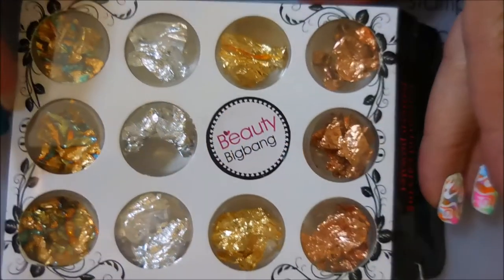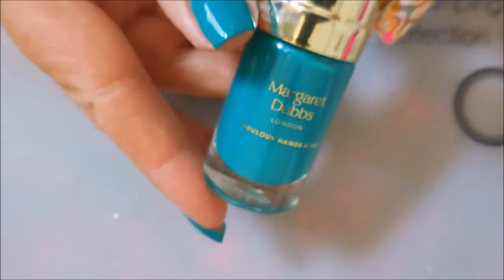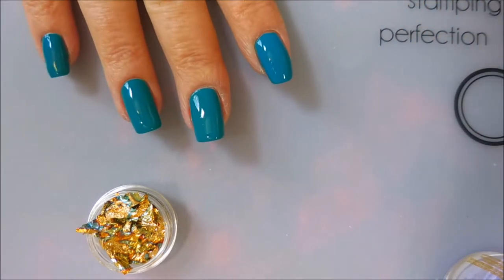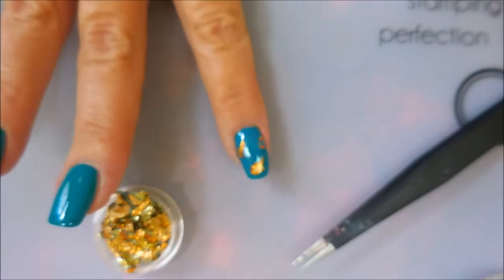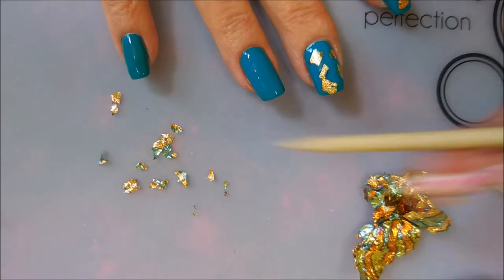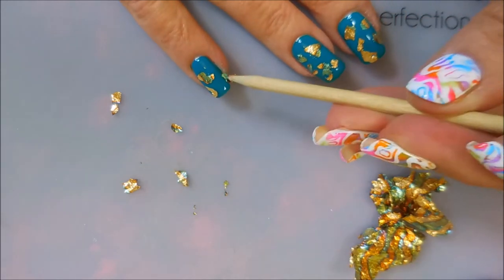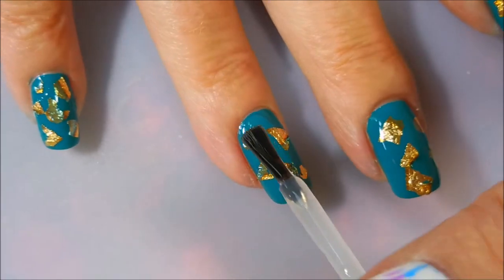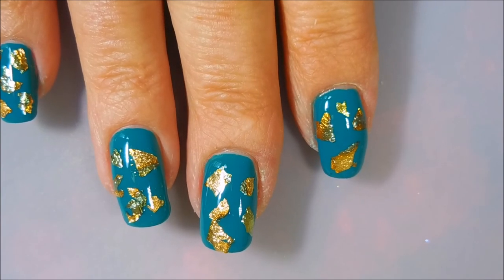Beauty Big Bang Polish Glitter Foil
If my code is used 6 times, Beauty Big bang will sponsor a giveaway for my channel.  So please use and or share this code with your fiends.  The sooner we get to 6 uses, the sooner we can do another giveaway.

This product was sent to me for free for my honest review.  I am not getting paid to say I like it.  I will show you the product, give you my thoughts and let you decided weather or not you'd like to check them out.  I am not a nail professional, just someone who loves nail polish & nail art. I share what I have learned through my own experiences and what works for me.  I do not feel like my videos are tutorials.  I don’t always go step by step explaining everything I am doing.  In my mind I am just sitting at my manicure station painting my nails with my best friend (that would be you).  So if there is a product I’ve used or a technique you would like to know more about, please ask me in the comments section down below.   I always try to respond to your comments; I enjoy the interaction with you.  I hope you liked this one.  Thank~you for watching. Till next time, be good to yourself.

Tina

Filmed with: Nikon Coolpix S6900
Tri-Pod: LimoStudio 17" Mini Tripod AGG301
Edited with: Windows Live Movie Maker